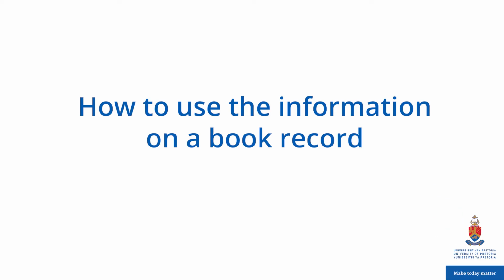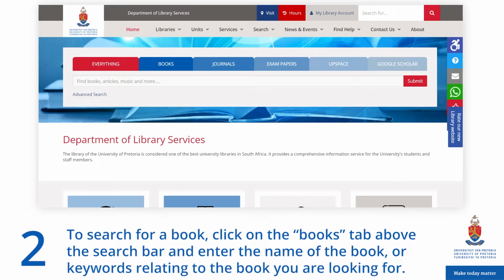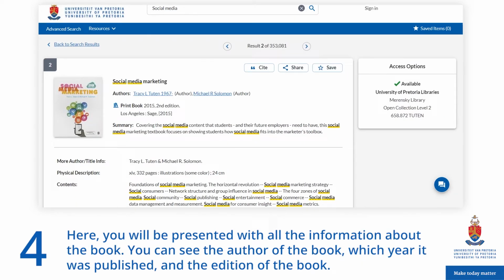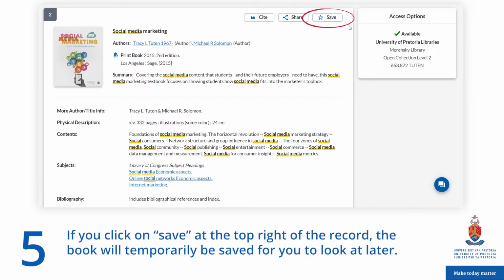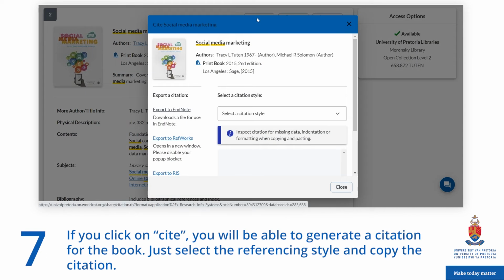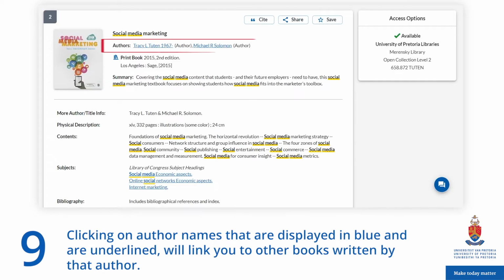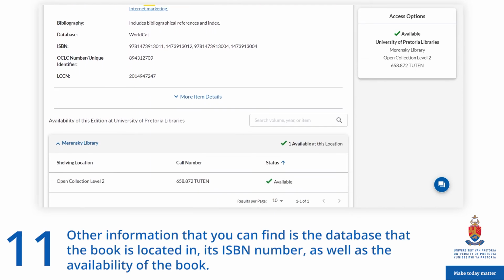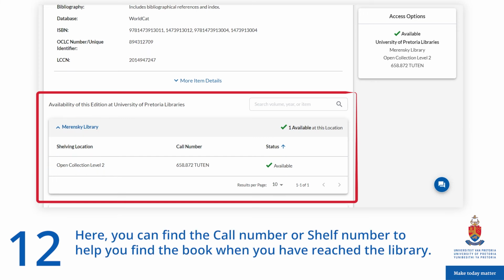How to use the information found on a Print book record | The Department of Library Services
Learn about how to make use of all the information found on a Print book record